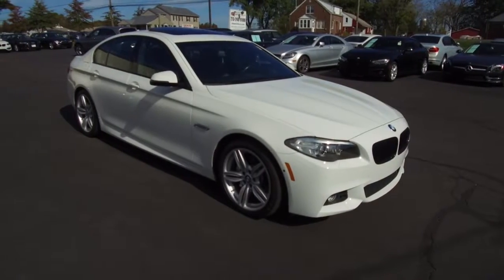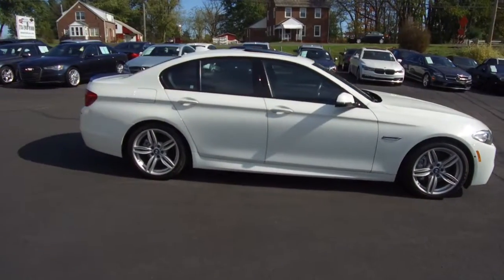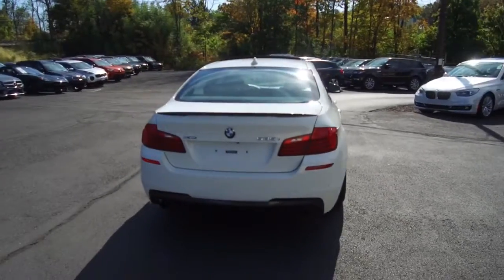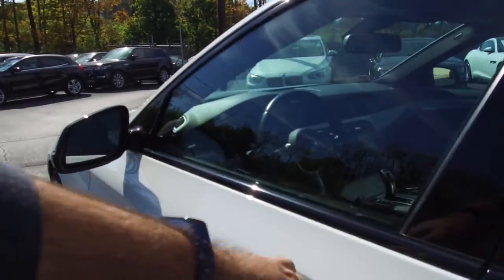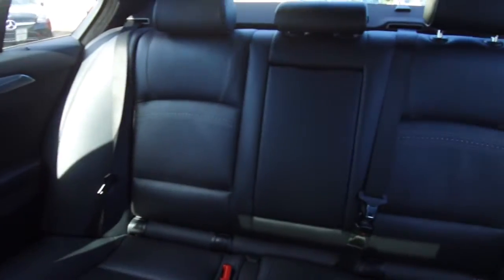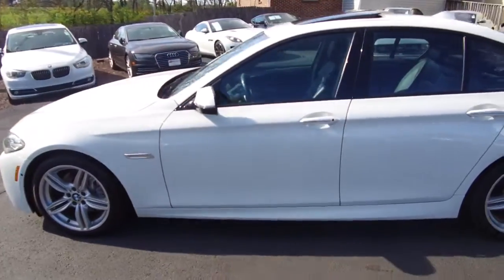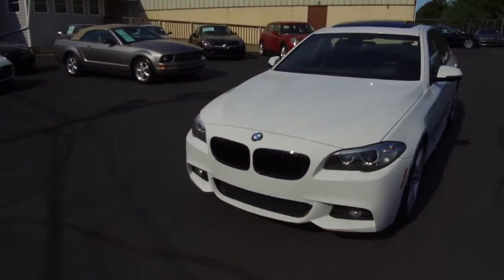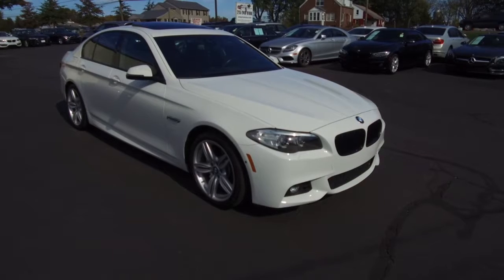2016 BMW 535i xDrive M Sport AWD Sedan for sale at eimports4Less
Door to Door Delivery Available. 2016 BMW 535i xDrive M Sport AWD Sedan for sale at eimports4Less in Perkasie, Pa.  White over black Nappa leather, with 46,000 miles. Navigation, back up camera,  heated seats, heads up display, blind spot monitoring, Harman Kardon, comfort access, carbon fiber lip spoiler, moon roof, power seats, park assist, dual zone climate, Bluetooth,  and more.